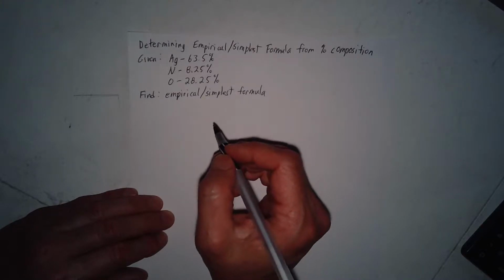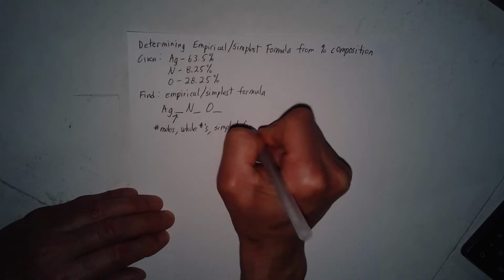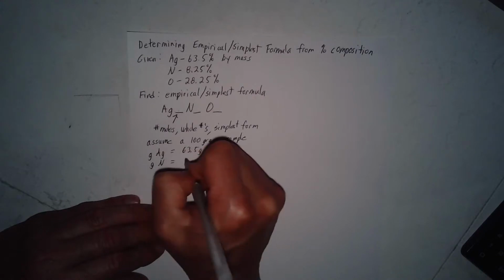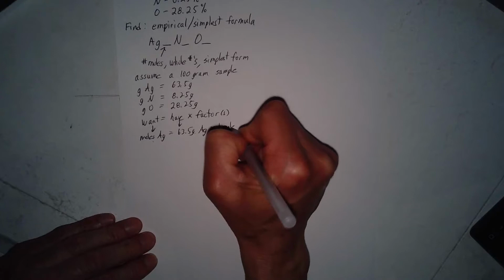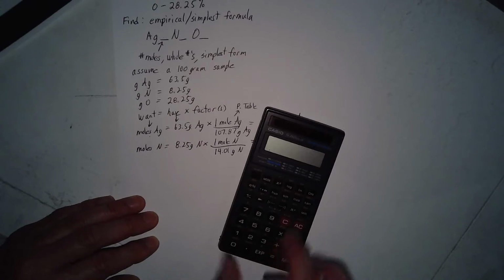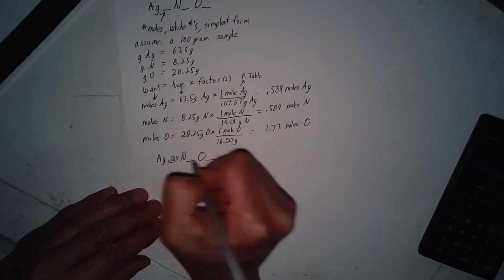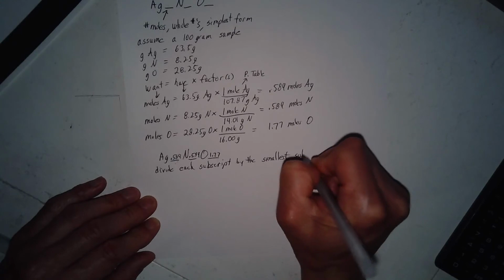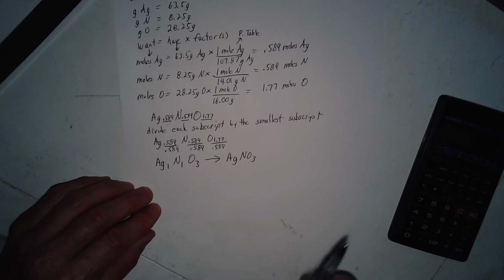Carpool Chemistry: How to Calculate Empirical/Simplest Formula from Percent Composition